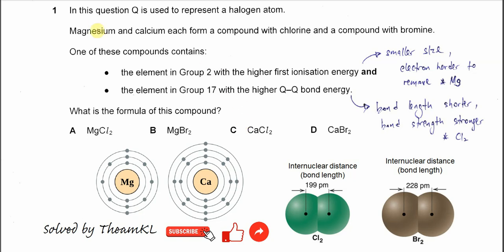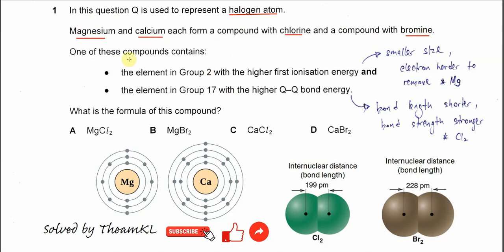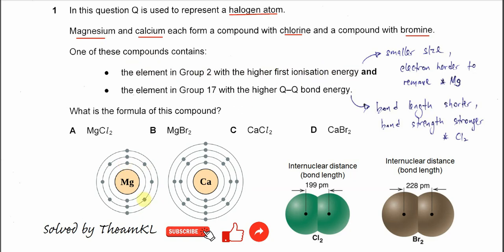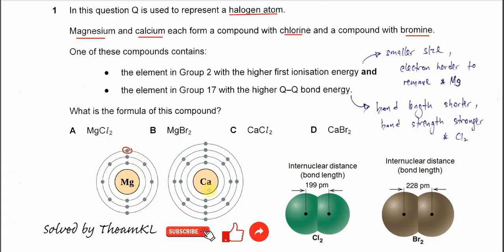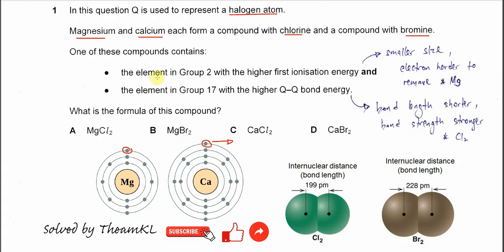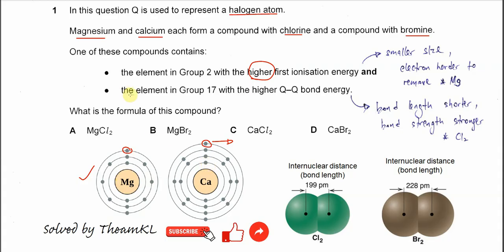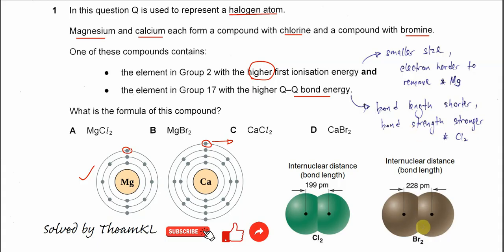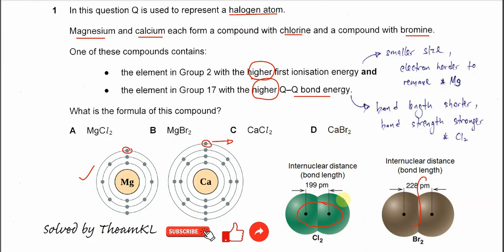9701/11/O/N/24/Q1 Cambridge International AS Level Chemistry October/November 2024 Paper 11 Q1